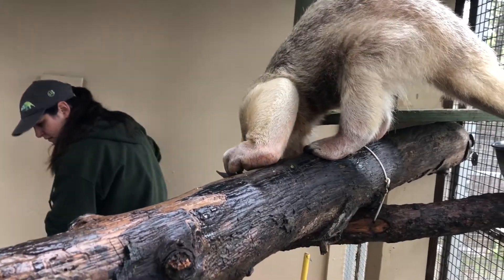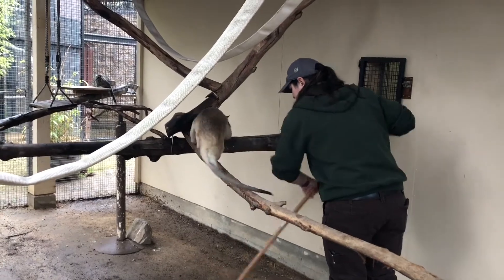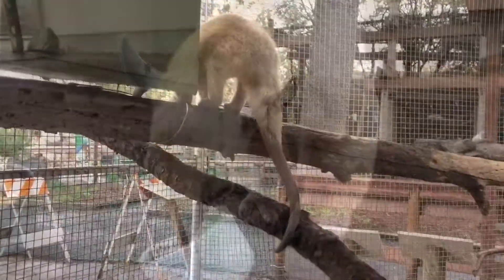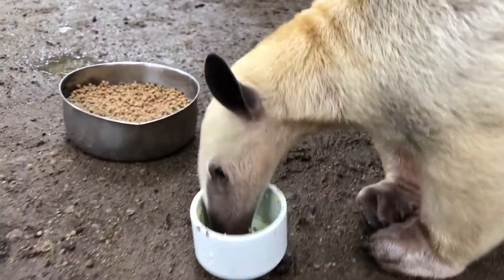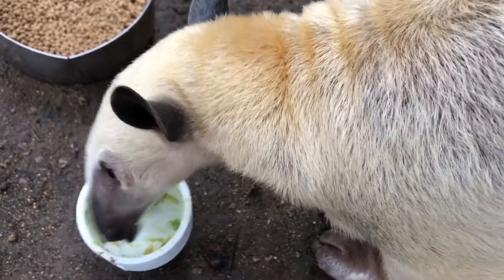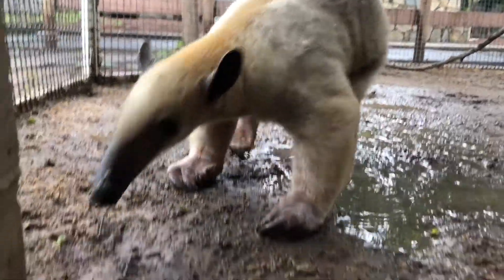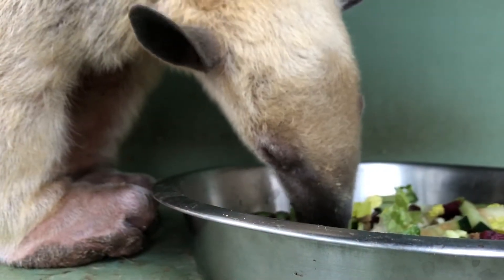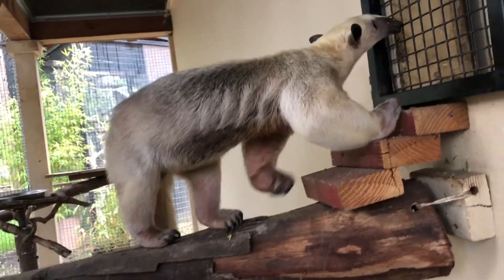CPZ's Virtual Zookeeper Talk - Tamandua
Zookeeper Jocelyn shares information on Tamanduas